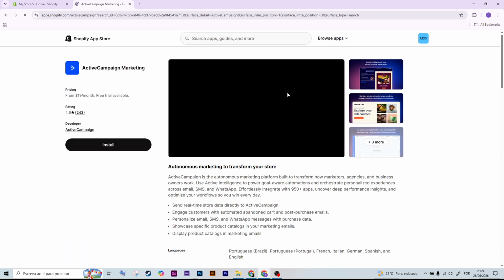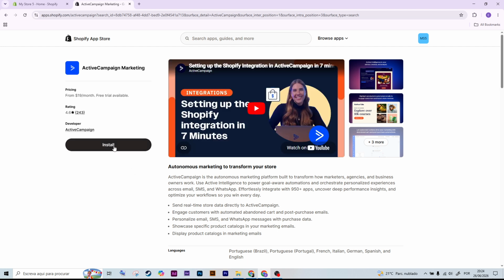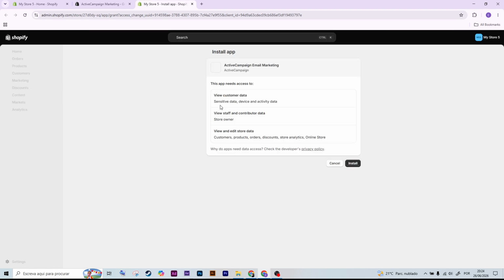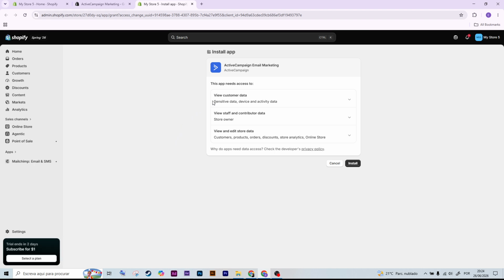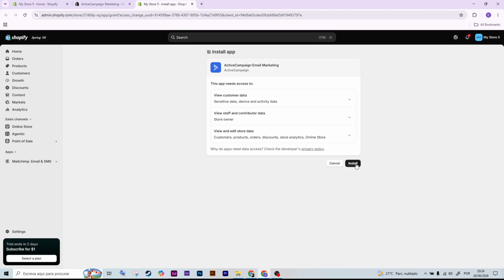HOW TO CONNECT ACTIVECAMPAIGN TO SHOPIFY (STEP-BY-STEP GUIDE 2026)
How to connect ActiveCampaign to Shopify in 2026.

In this step-by-step tutorial, you'll learn how to connect ActiveCampaign to Shopify so you can sync customers, automate email marketing, track ecommerce activity, create abandoned cart automations, segment buyers, and improve your store marketing workflow. This beginner-friendly guide covers ActiveCampaign Shopify integration, store connection, customer sync, product data tracking, automation setup, abandoned cart emails, tagging, and common integration issues.

In this video, you'll learn:

How to connect ActiveCampaign to Shopify

How to install and authorize the Shopify integration

How to sync Shopify customers and order data

How to track purchases, products, and ecommerce activity

How to create customer segments and tags in ActiveCampaign

How to set up abandoned cart and follow-up automations

How to test the Shopify ActiveCampaign connection

Common ActiveCampaign Shopify integration issues and how to fix them

This tutorial is beginner-friendly and perfect for Shopify store owners, ecommerce marketers, small business owners, dropshippers, online sellers, agencies, and anyone who wants to automate email marketing with ActiveCampaign and Shopify.